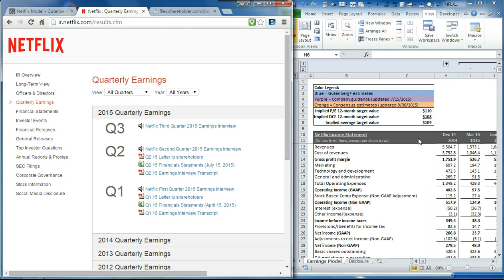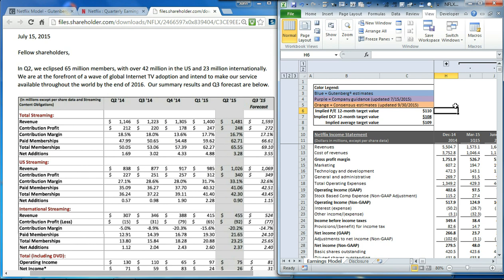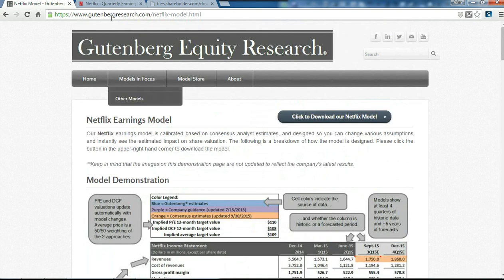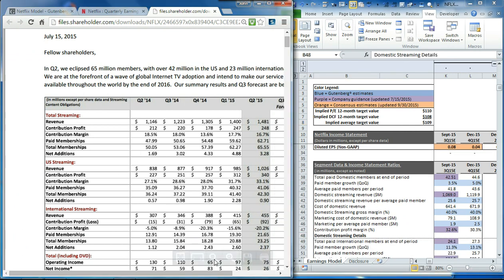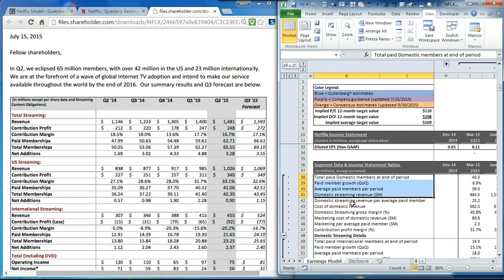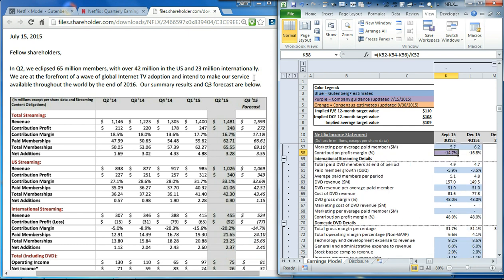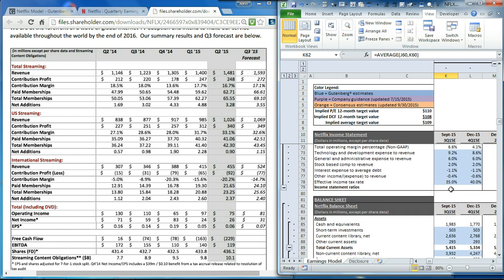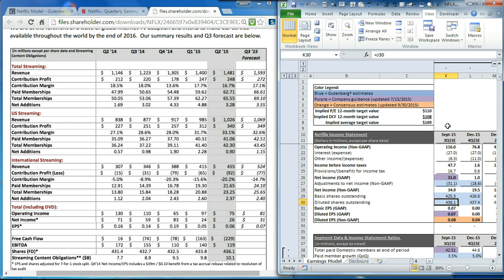Netflix: The Street vs Management. Earnings Preview (3Q15)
We review the consensus earnings estimate for Netflix prior to the earnings release, and compare it to management’s guidance.